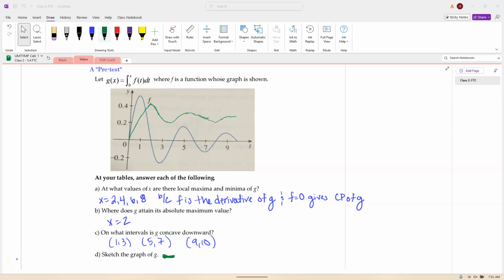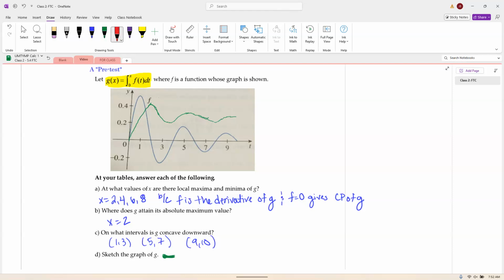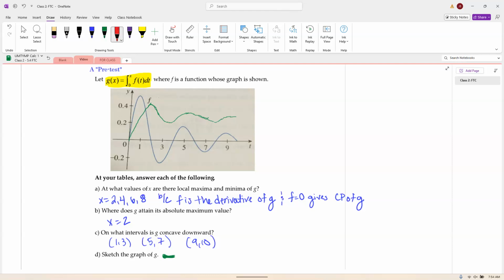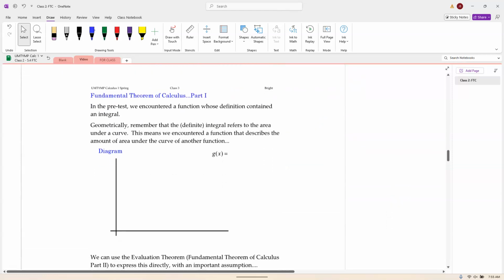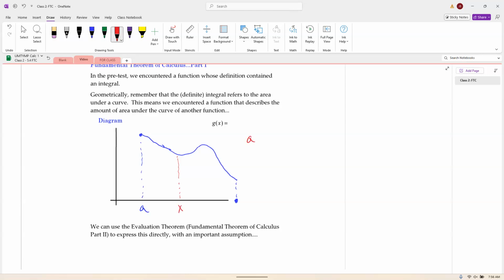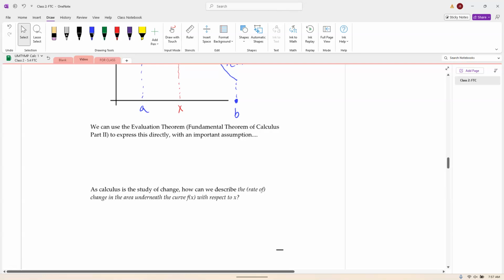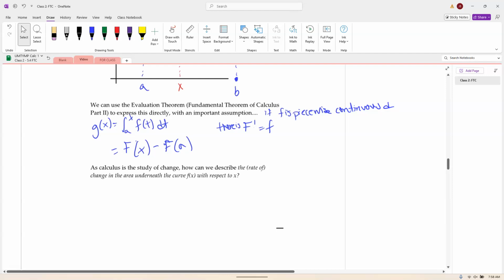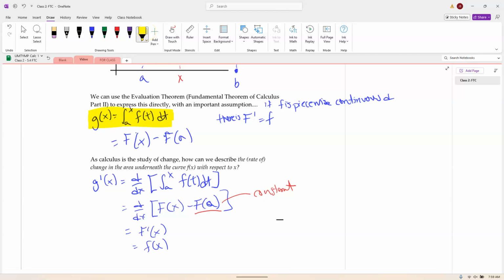Fundamental Theorem of Calculus Part I Introduction